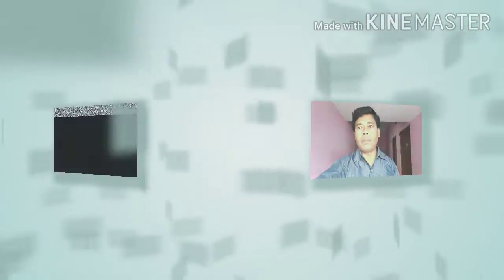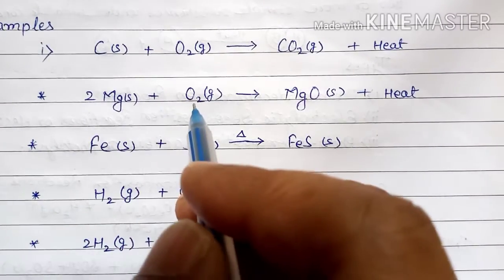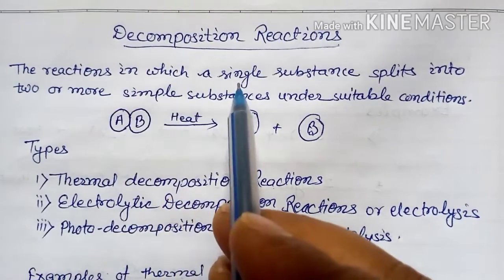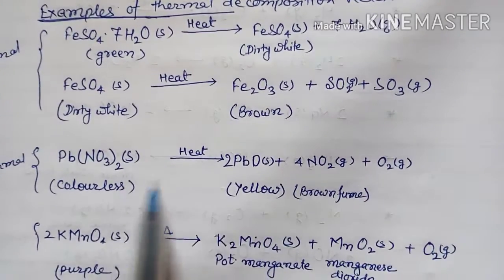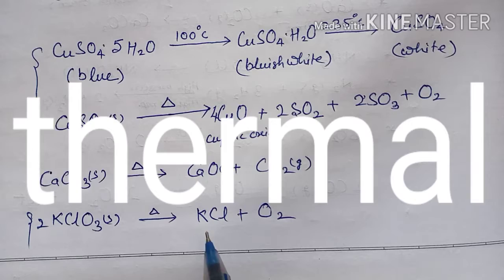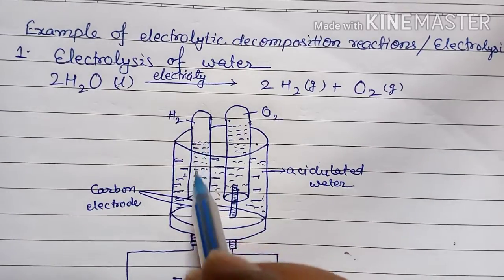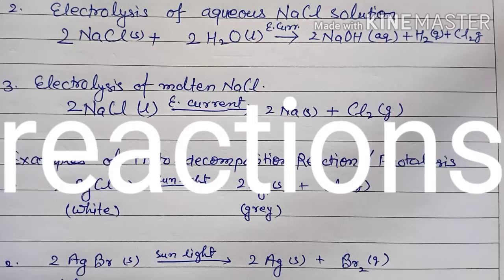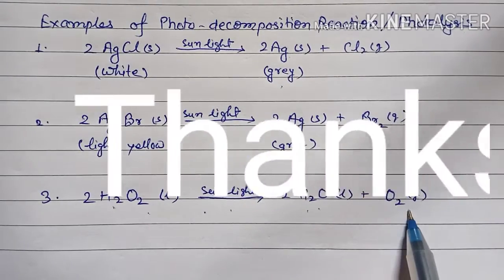Chemistry Class X Ch-1 Part-07